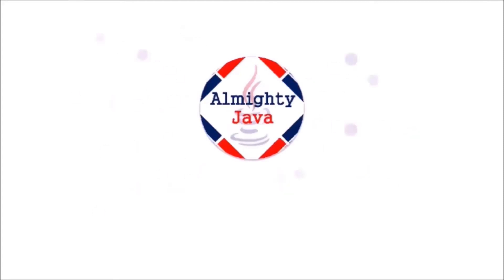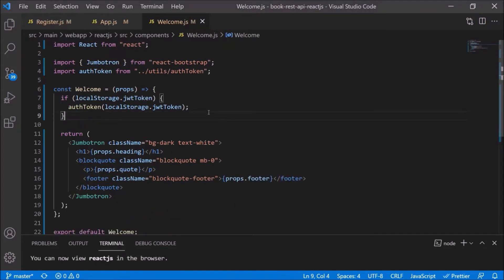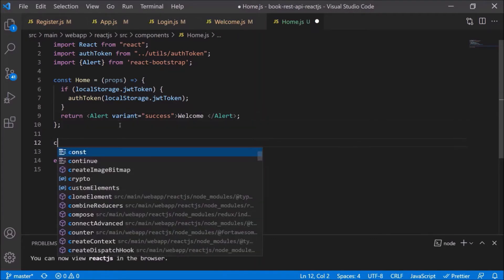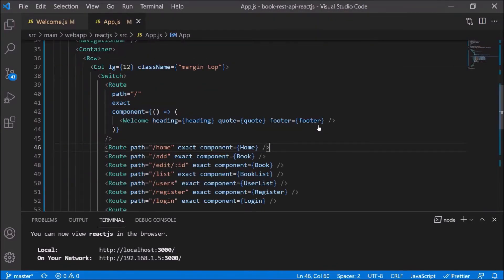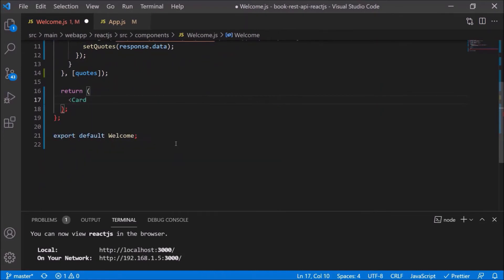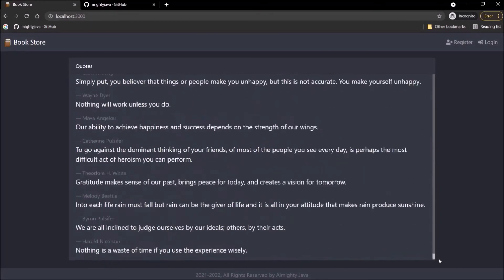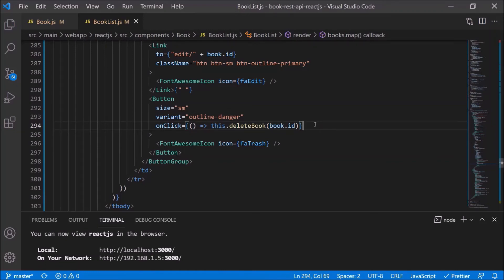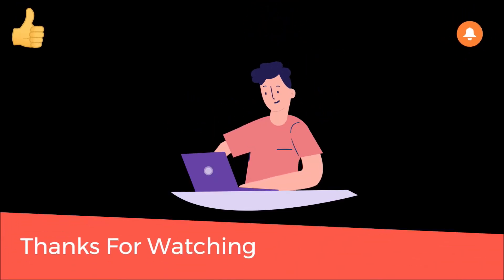25 - React and Spring Boot: Let's do code refactor and update welcome page | Bind vs Arrow Function